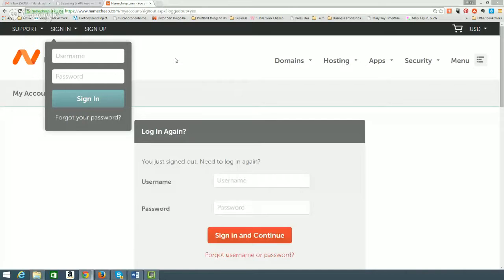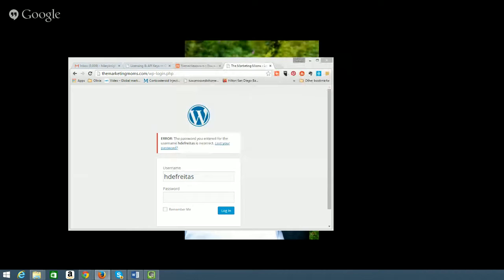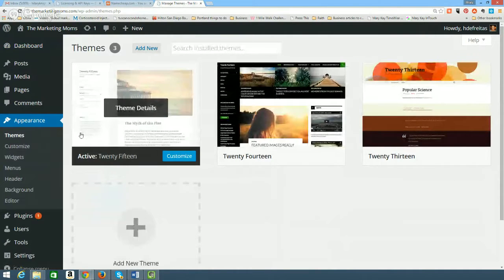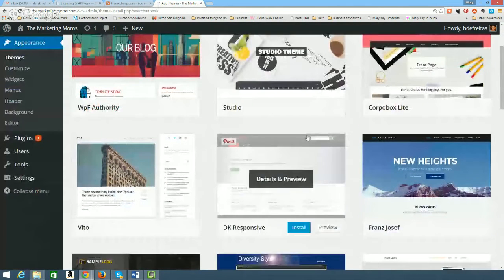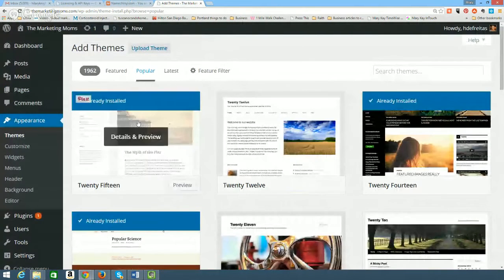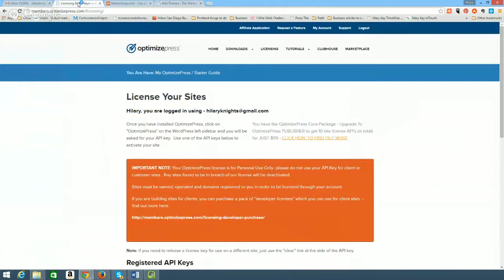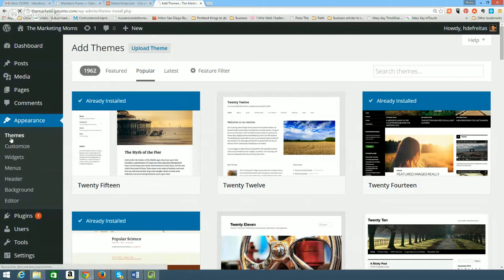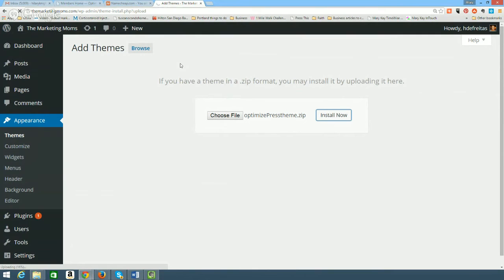Putting a Theme on Your Blog